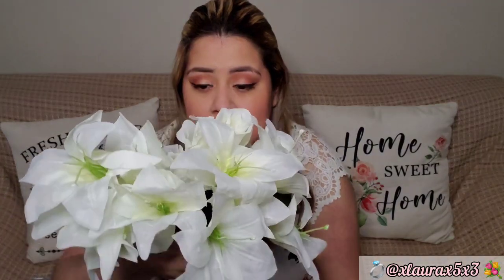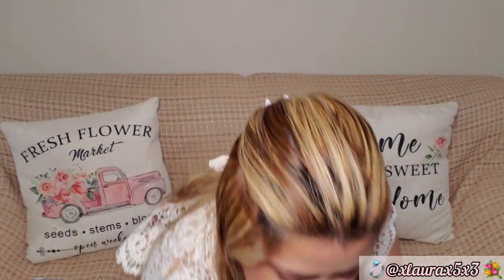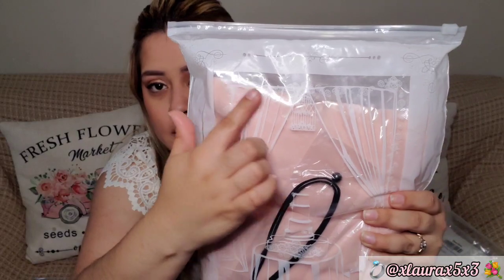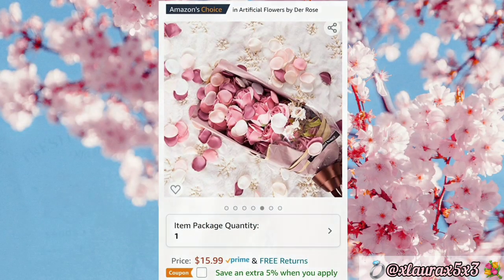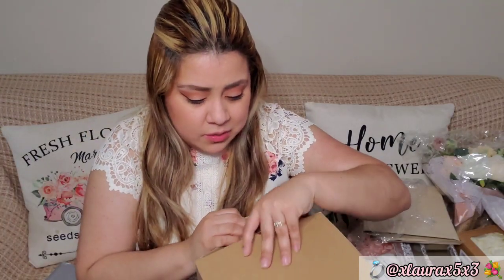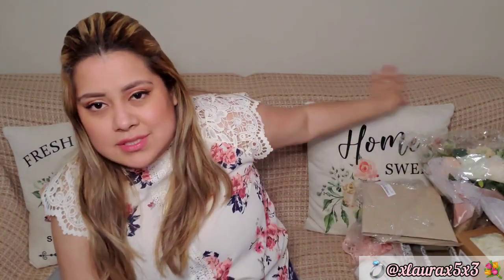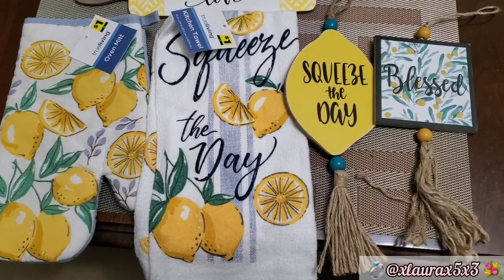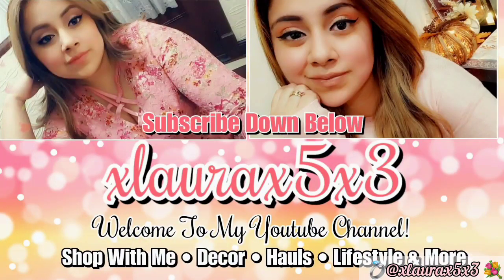WEDDING HAUL 2021 & LEMON GIVEAWAY 🍋🏆CLOSED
Hi everyone! As stated in my last video- I am getting married. This is Part 1. I tried to get cute decor pieces while still being pocket friendly. I show items from Amazon, Target, Walmart, Dollar Tree, Dollar General.
Backdrop Stand

Wedding Backdrop Set With Arch Flowers:

Light Peach Chiffon Backdrop Curtains:

White Chiffon Backdrop Curtains:

Eucalyptus Garlands:

3PK Rose Vine Garlands :

Burlap Lace Tablerunner:

MR & MRS 2PC Set:

Blush Pink Lace Runner:

Flameless Flickering Candles:

Curtain String Lights:

Outdoor Globe Lights:

Ivory Silk Petals:

Blush Multicolored Silk Petals:

Cake Knife Set:

Cake Topper Mr & Mrs:

Bride Hairband:

Lace Veil

Romantic Wedding Bouquet

Necklace & Earring Set

Heart Shaped Crystal Lazo